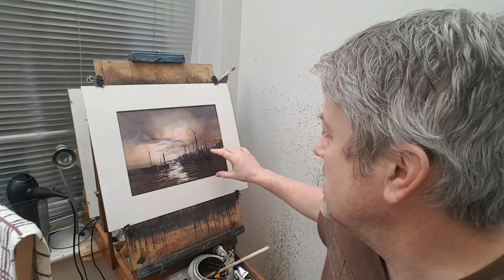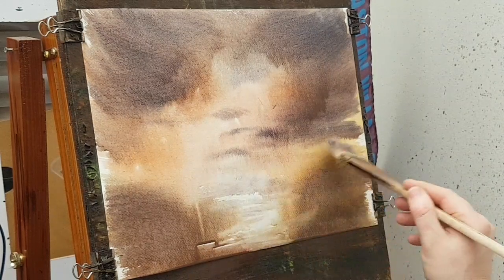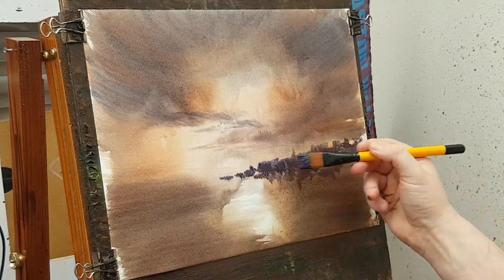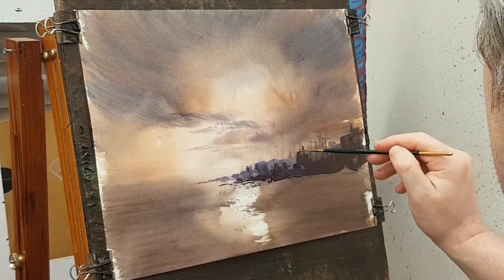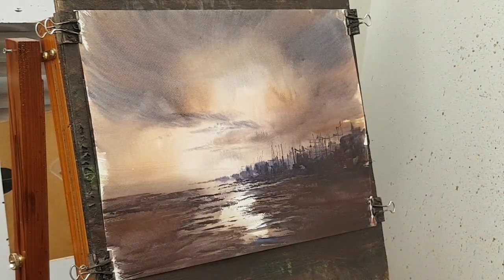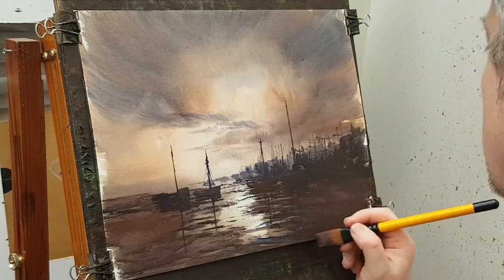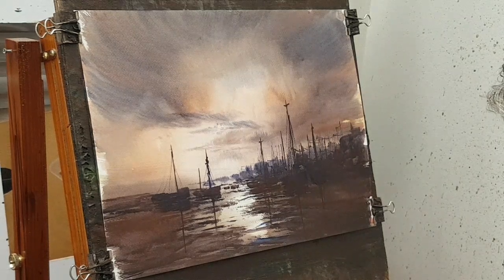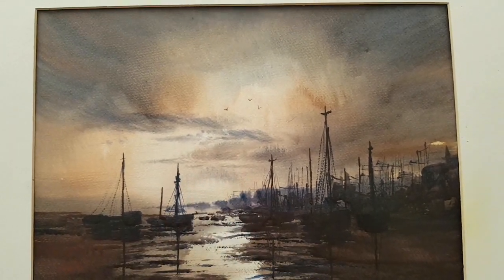Painting Boats in the Harbour at Sunset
Boats and harbour scenes are one of my favourite paintings subjects.  Here I've used just 4 colours to suggests boats silhouetted against an evening sky.

1. and enter my world of watercolour where you’ll see exclusive videos, articles, reference photos and much more! Get 2 months FREE with annual membership! Put simply, Patreon is my main source of income and it’s only with the support of my patrons that I can continue to find the time and resources to make these videos.

2. READ MY BOOKS ➤

4. DONATE ➤ Your donation keeps my YouTube channel sustainable and funds future watercolour painting tutorials for all budding artists.

6. PODCAST ➤ Listen to my podcast ‘My Watercolour Diary’ where I answer your questions

7. MATERIALS ➤ These are the paints, paper and brush I use for painting watercolours:

8. SOCIAL MEDIA ➤ Let’s connect!